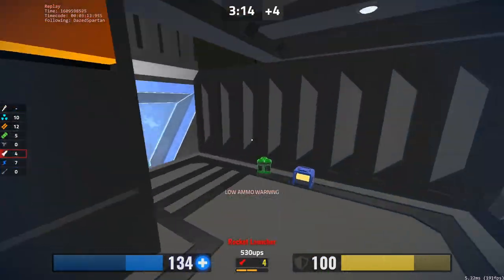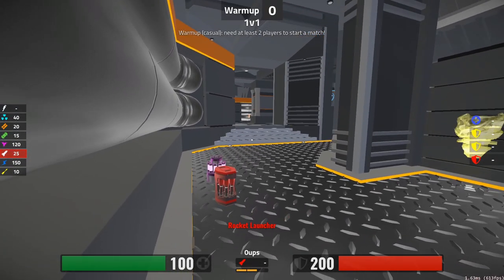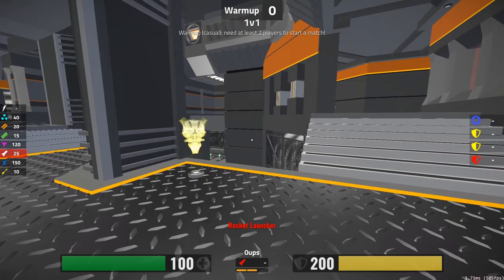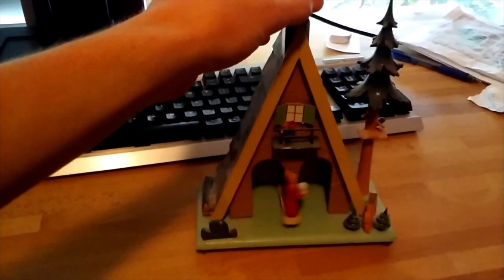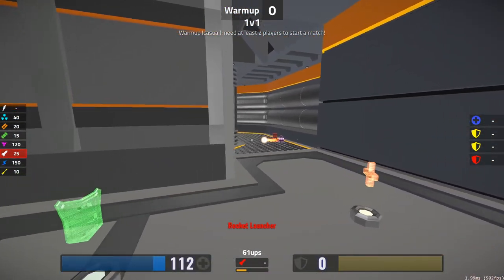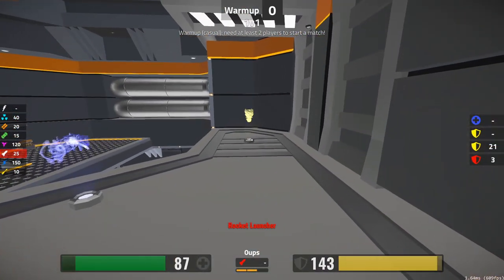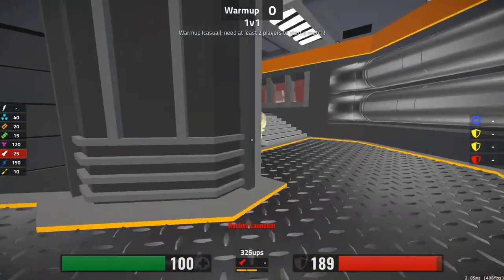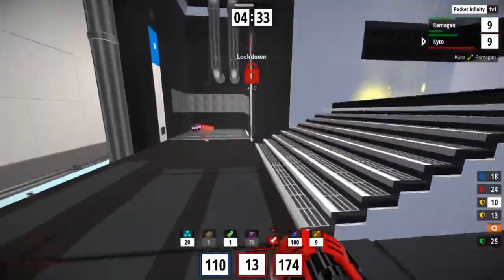[Reflex Basics 3] Basic Item Play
This is the most important video in the basics set.

0:00 - Intro and the importance of items
1:20 - In control and out of control
2:23 - Holding control
6:59 - Stage 1 of regaining control
8:06 - Stage 2 of regaining control
11:30 - The importance of the cycle and how to practice it
15:30 - Review